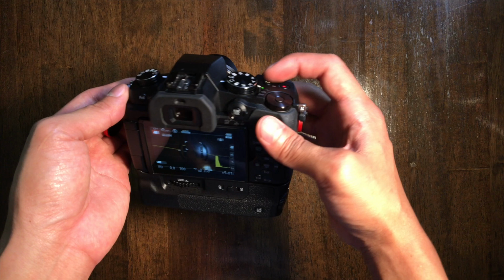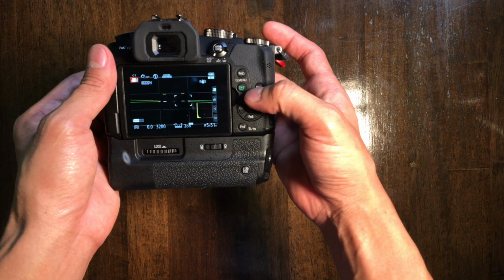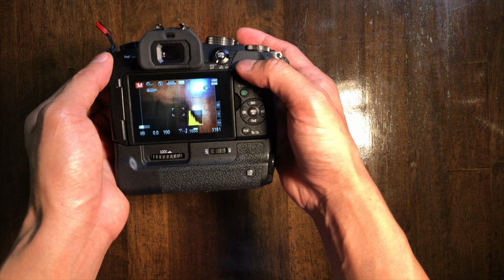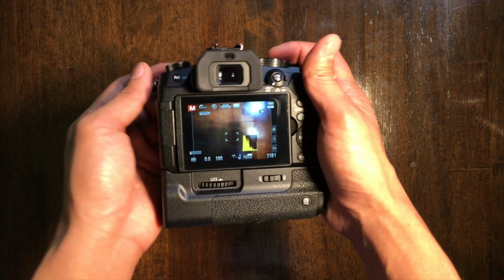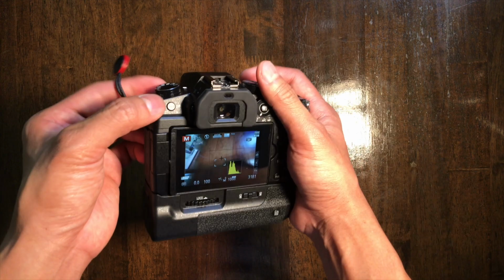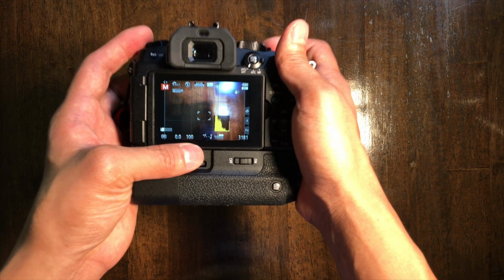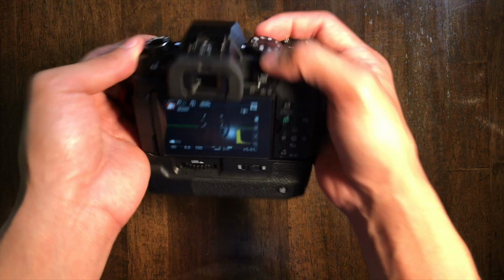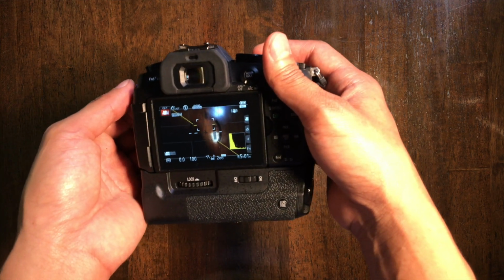CUSTOMIZE YOUR G7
Let’s admit it, not all of us are adventurous enough to customize our cameras. So here’s a tutorial on how to customize your G7/G85 to speed up your shooting!!

Below are some of the camera gear I recommend!

Feel free to use them even if you aren’t buying camera gear!

Lenses:
Best Travel Lens:
2nd Best Travel Lens
2nd Best Travel Lens (Certified Refurbished) BEST DEAL
Best Overall Prime
Best Beginner/Budget Prime Lens
Best Budget Portrait Lens
Best Pro Zoom Panasonic
Best Pro Zoom Olympus
My Favorite Ultra Wide Prime
My Pick for Best Portrait Lens

Cameras:
Best Small M43 Camera
Best Bang for the Buck Hybrid Camera
IBIS and Weather Sealing for a Discount
Best M43 Photographic Camera
My Top Video Camera